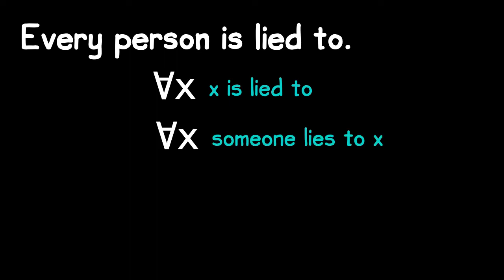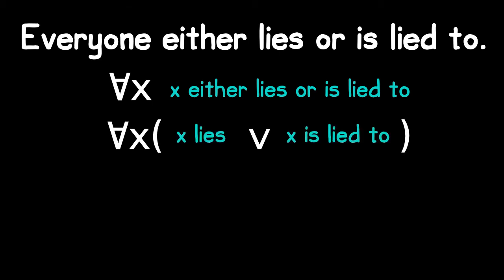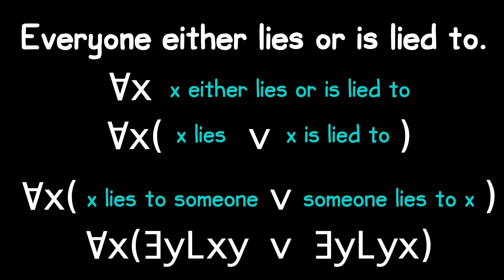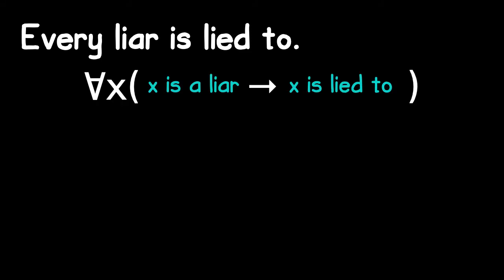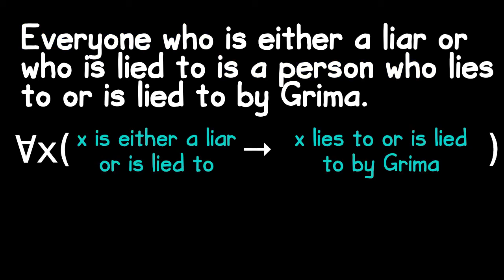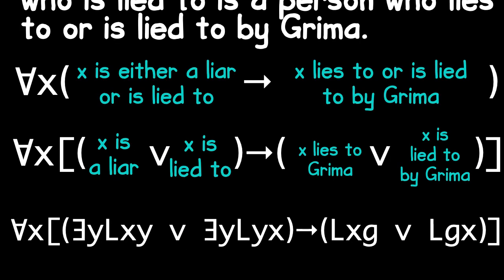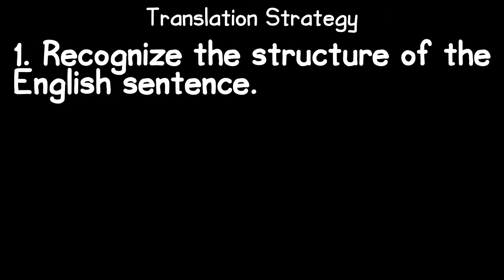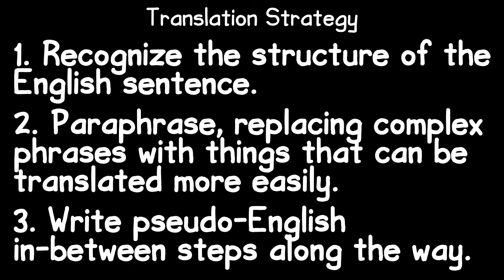Symbolizing with multiple quantifiers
Some examples and tips for symbolizing complex sentences